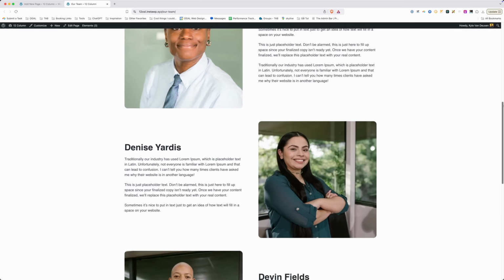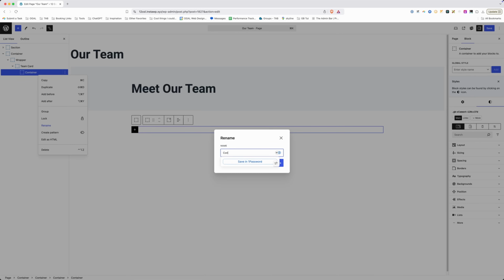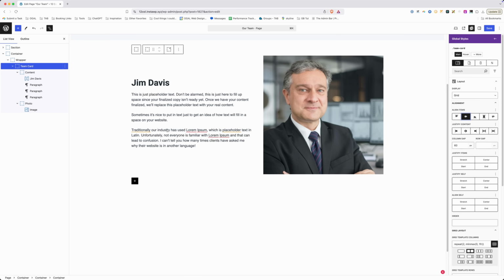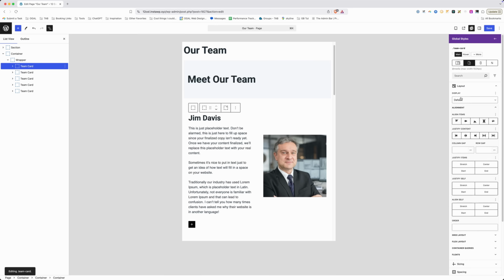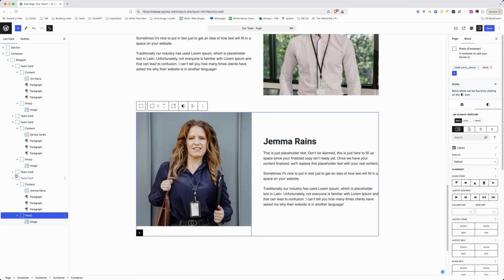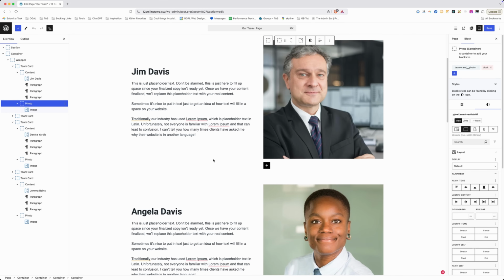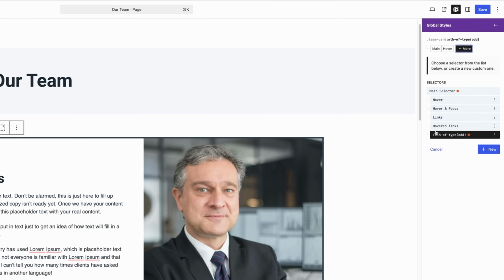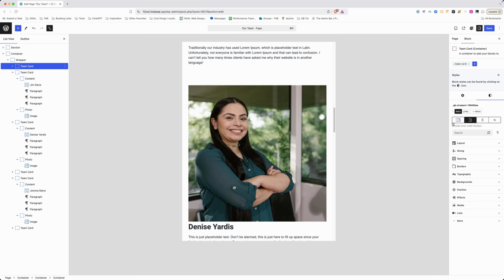Making Layouts UNBREAKABLE! Using nth-of-type to solve this annoying problem!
One of my clients recently came back to me frustrated that their About page had become a total mess.

Embarrassingly, I kinda set them up for failure 😬

So, in today's video, I'm going to show you how I used a nth-of-type selector to help make their layout UNBREAKABLE!

0:00 Introduction: The About Page Problem
0:45 Building the Layout from Scratch
1:16 Creating the Team Cards
2:04 Adding Classes and Initial Styling
3:19 Duplicating and Spacing Team Cards
4:15 Responsive Adjustments
6:09 Challenges with Static Orders
6:47 Using Advanced Selectors for Automation
9:55 Testing the Automated Layout
10:57 Final Thoughts and Lessons Learned